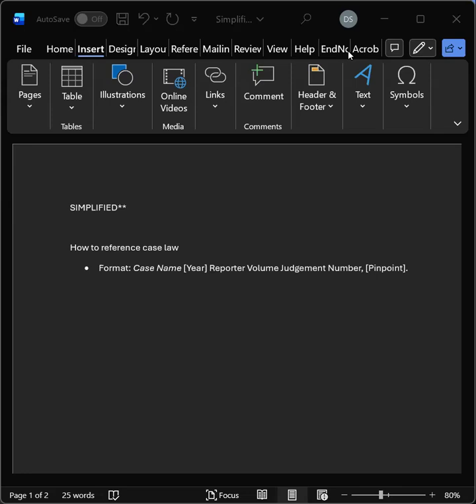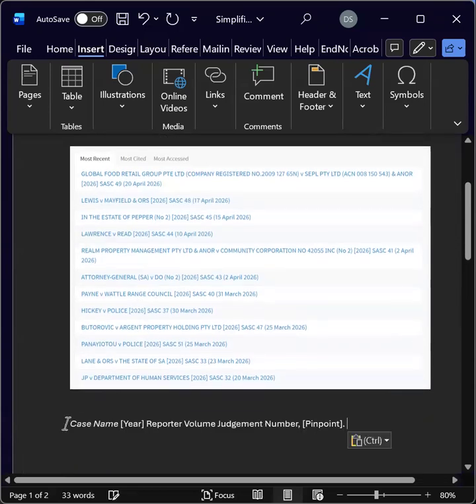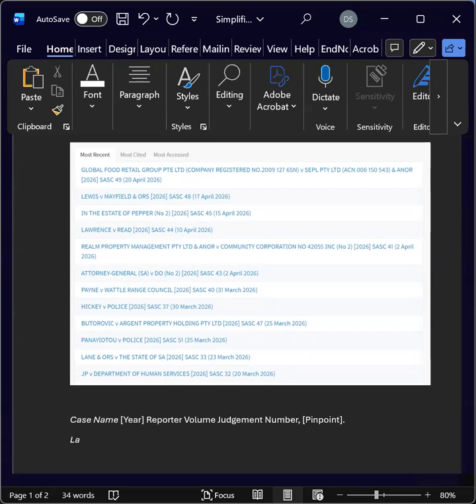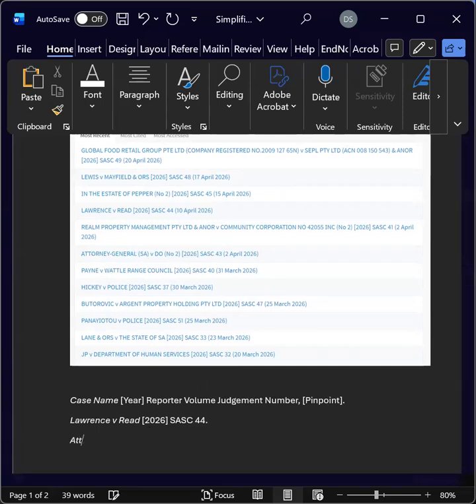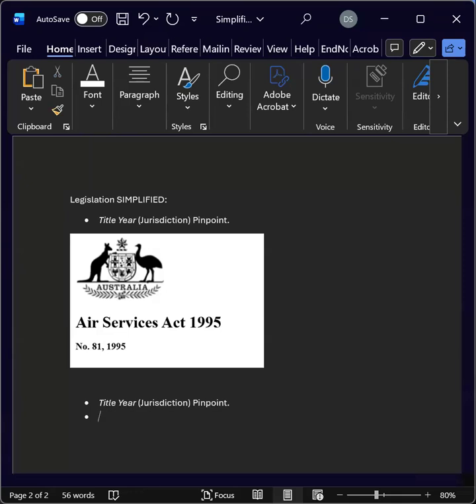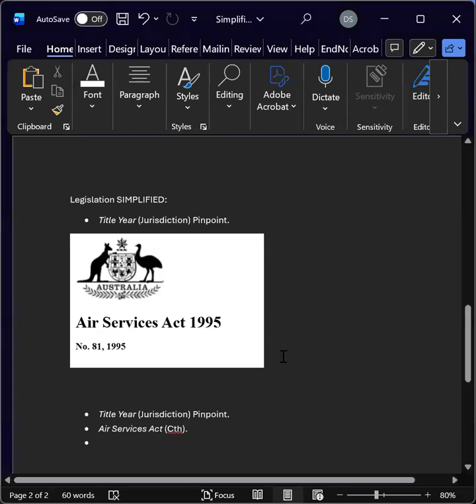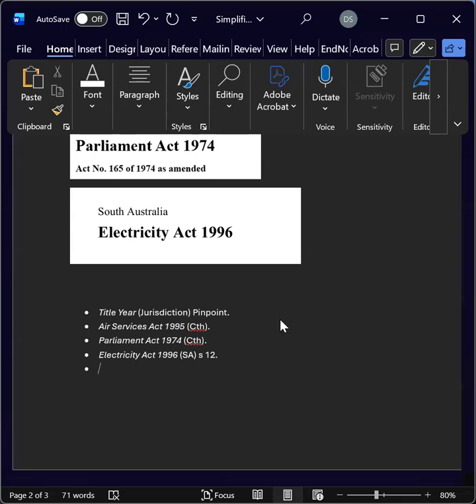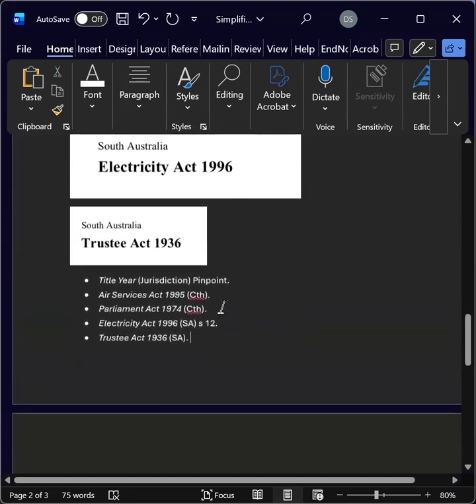Simplified Examples of How to Reference Australian Case Law and Legislation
This video provides several examples of how to write a citation for:
- a case
- a legislative instrument

This is not a comprehensive guide to the AGLC and should not be relied upon for full referencing information.